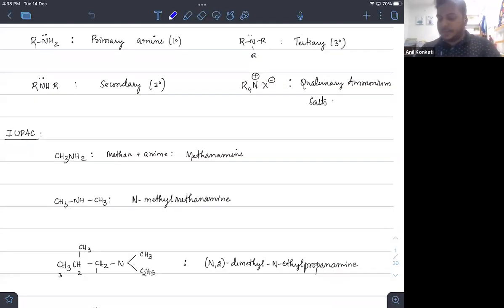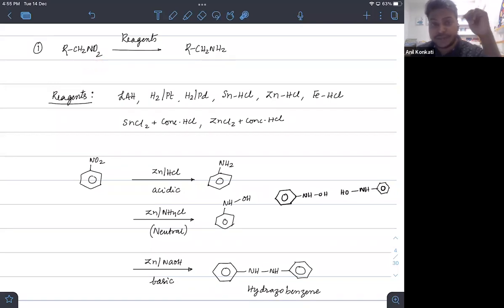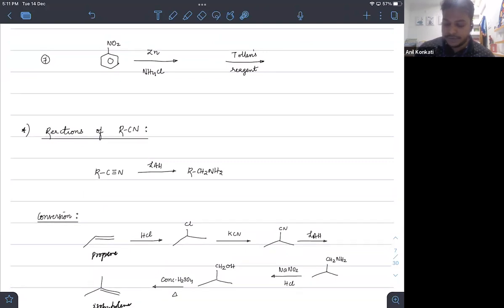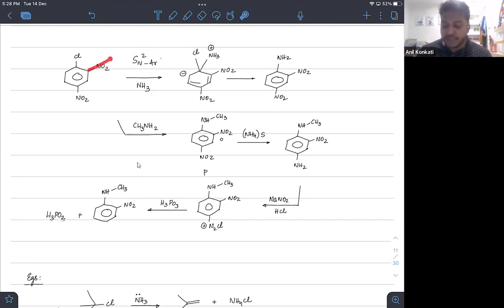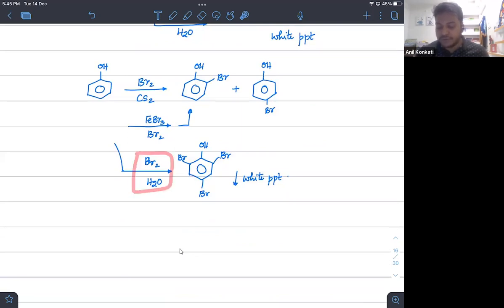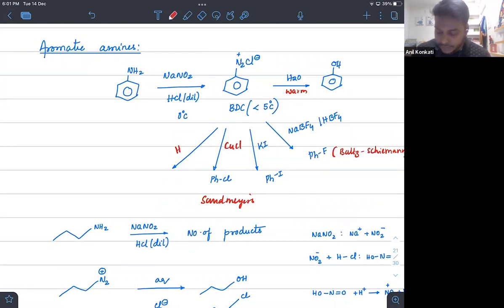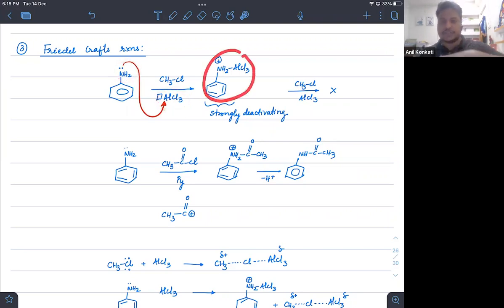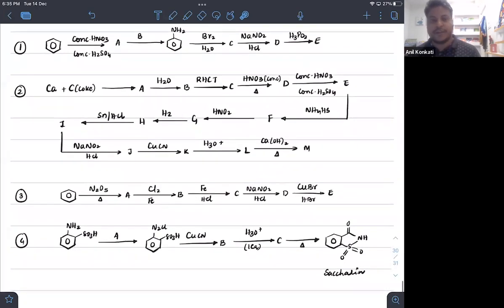Amines Lec - PACE